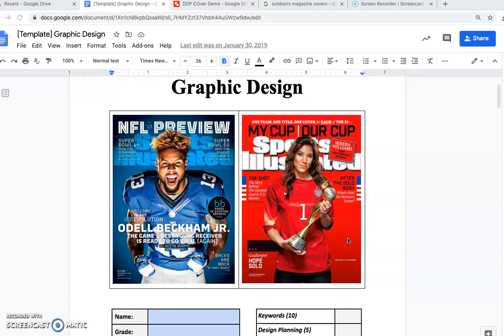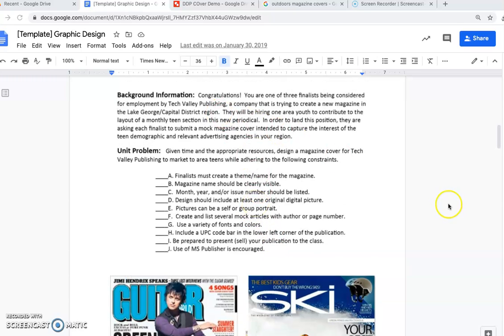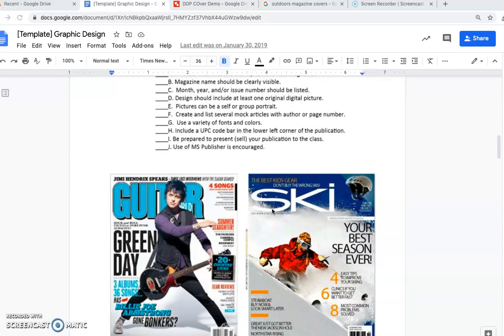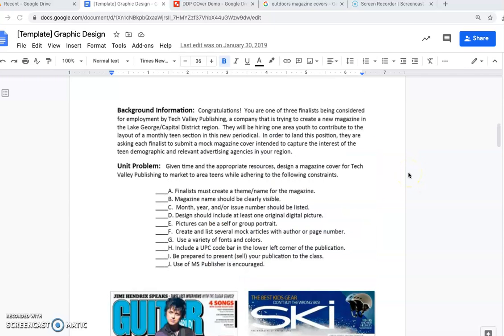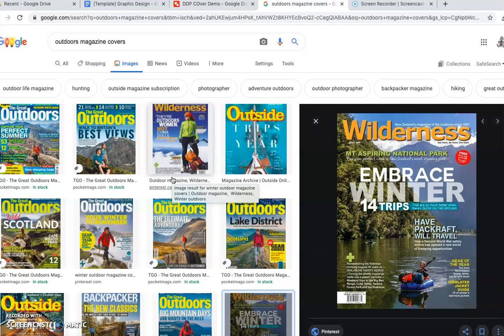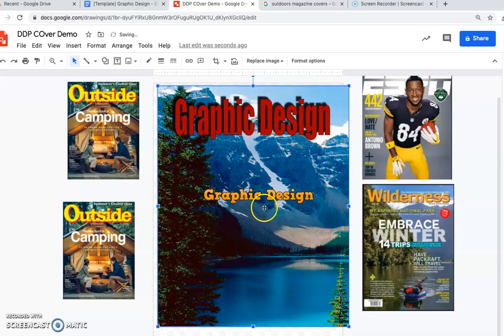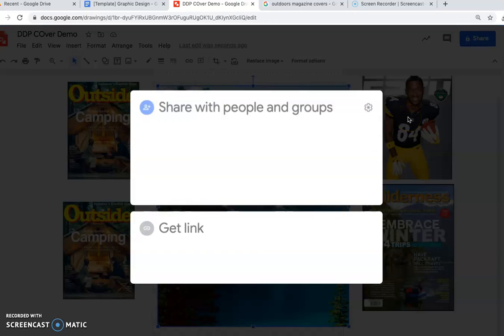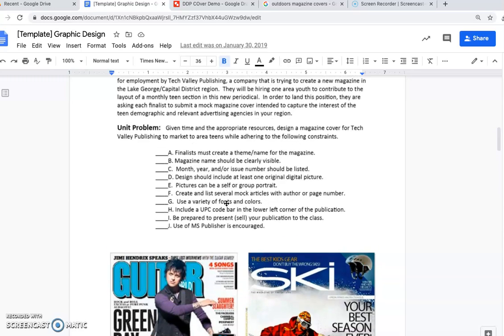Magazine Cover Directions #2